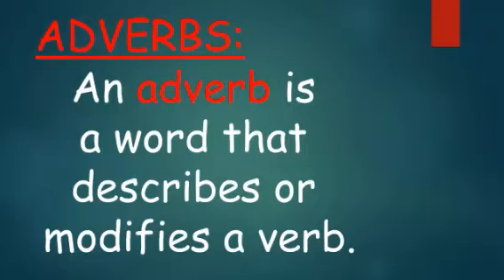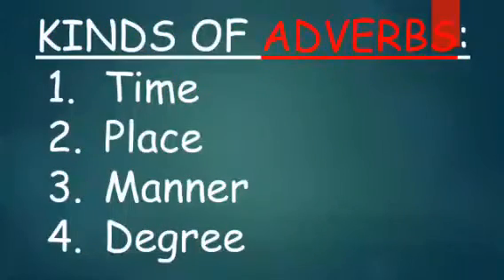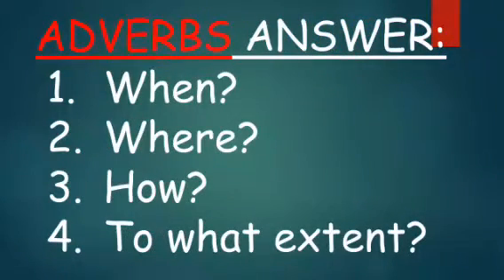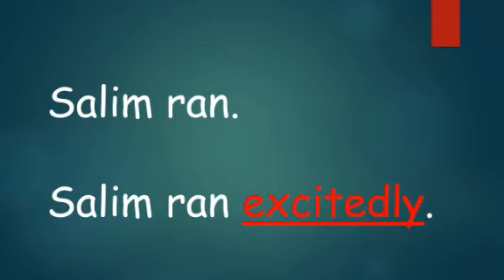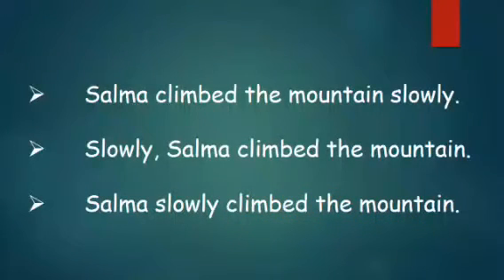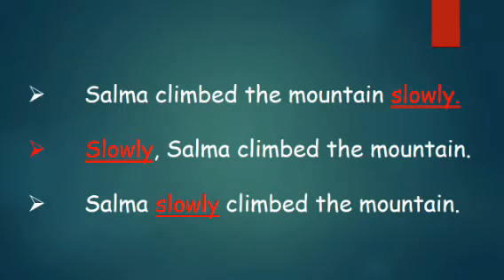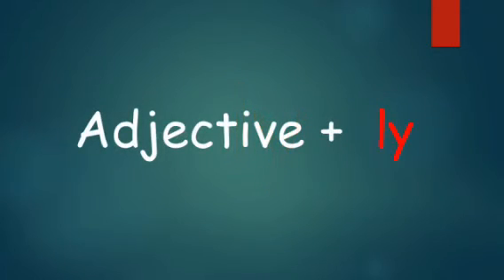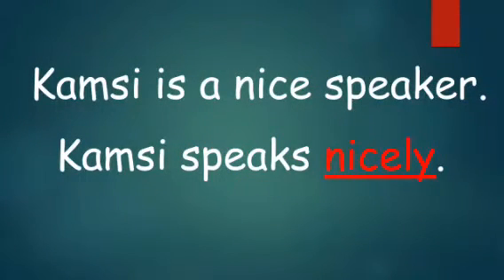May 10, 2020